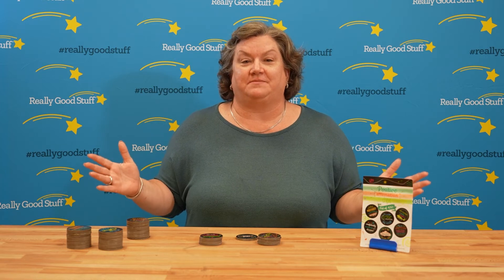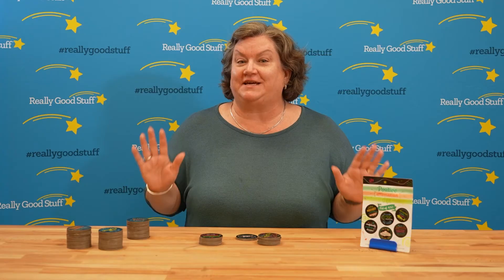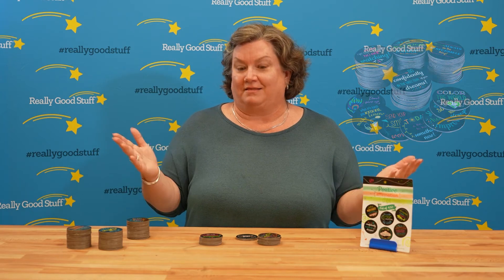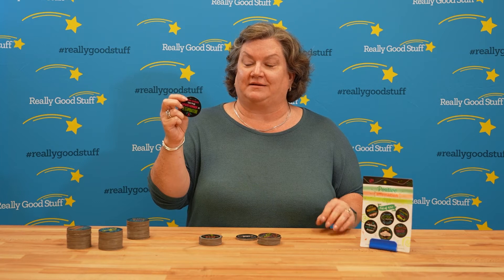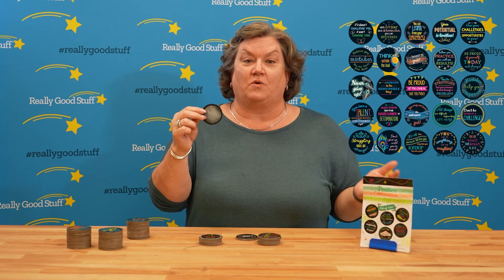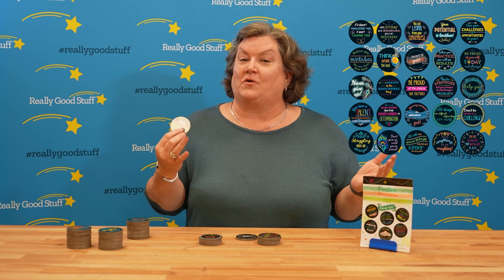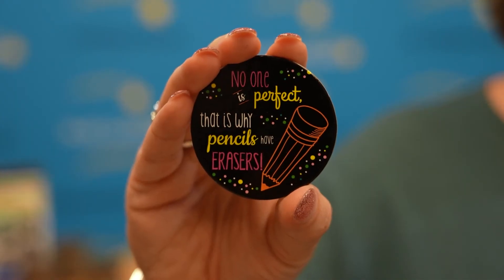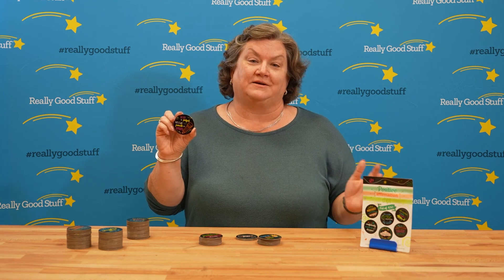166129 - Positive Affirmation Chips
Keep your children or students focusing on the positive with our set of 100 chips containing 50 unique, kid-friendly, upbeat messages.

Keep your home and classroom vibe encouraging and nurturing with Positive Affirmation Chips. These simple chips have two each of 50 different, constructive words of encouragement and validation. Give them to your children or students to help them stay positive, and feel nurtured and cared about.

Customizable: With space on the opposite side of each affirmation chip, you can add your own personal message to further support that child or student, and to let them know you care.
Plenty of Unique Messages: With 50 different affirmations, you can find ones to match the mood or situation of any child, offering timely words of hope and wisdom.
Attractive and Appealing: Each 2¼” chip is embellished with colorful pictures and designs, adding to their overall cheerfulness.
Sturdy Keepsakes: Made from thick cardboard, these Positive Affirmation Chips can be kept by children as treasured reminders of important messages.
Includes Suggestions for Use: Each set has a card with suggestions on ways you can use these chips with your class.